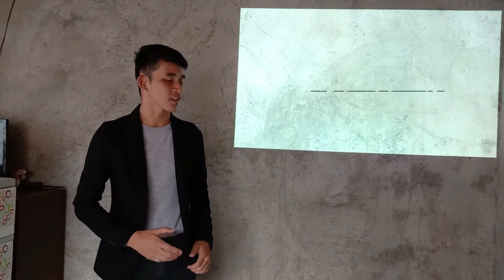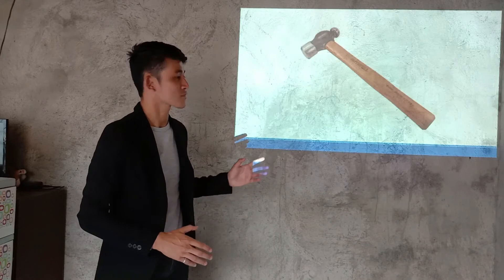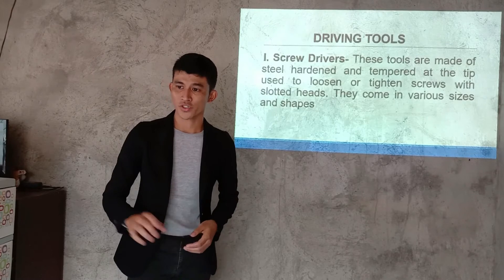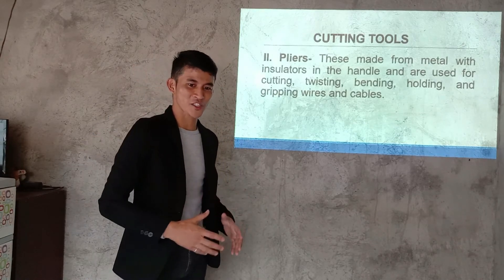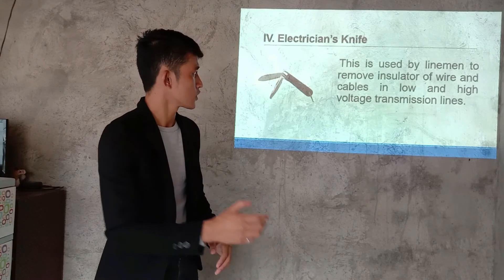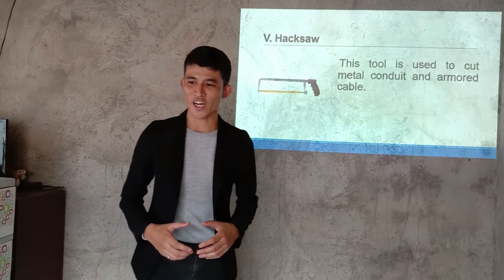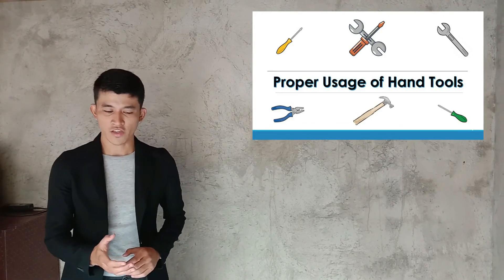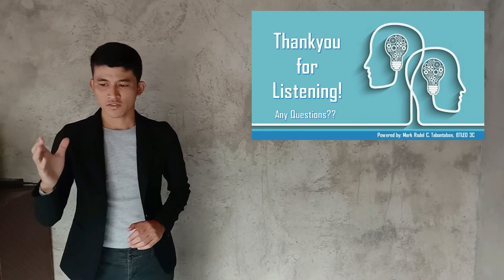EIM_Common Electrical Hand Tools I TEACHING DEMONSTRATION - Mark Rodel C. Tabontabon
EIM_Common Electrical Hand Tools I TEACHING DEMONSTRATION - Mark Rodel Tabontabon